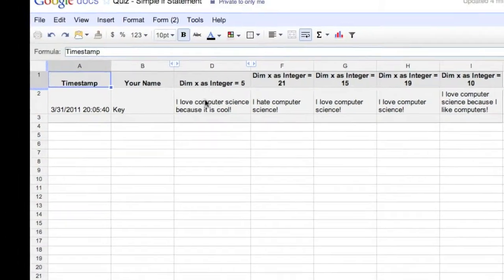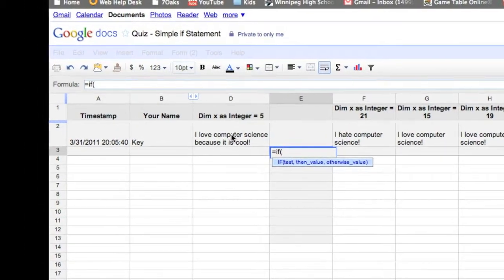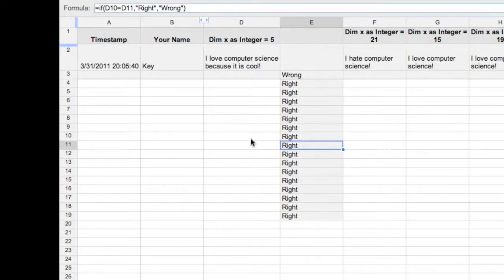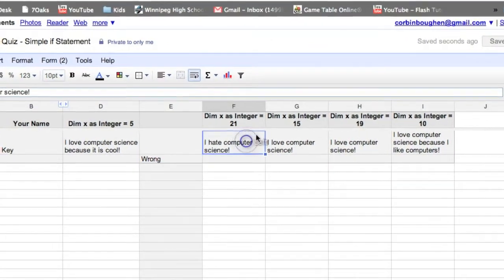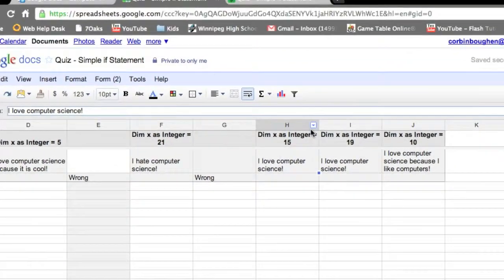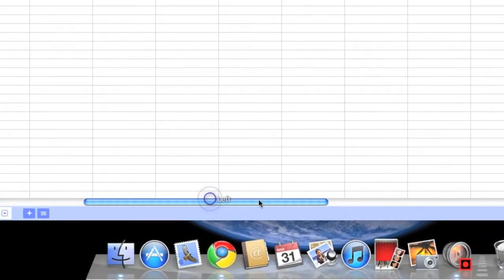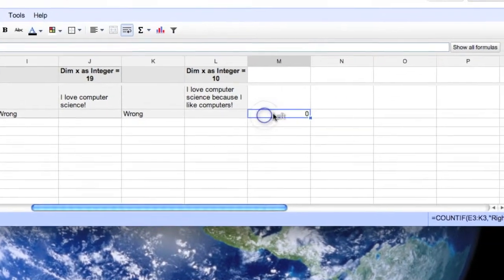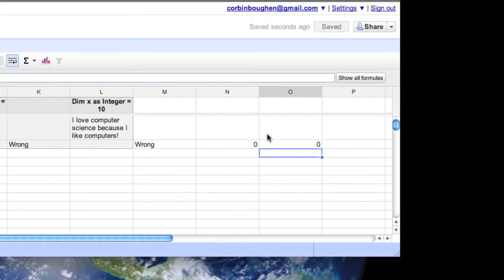Self Marking Quiz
The Title says it all. I wil be using "If' and "CountIf" statements in Google Forms